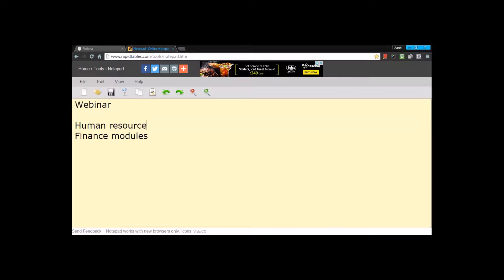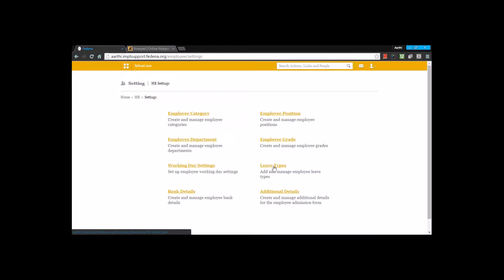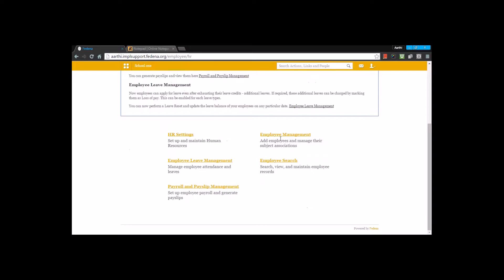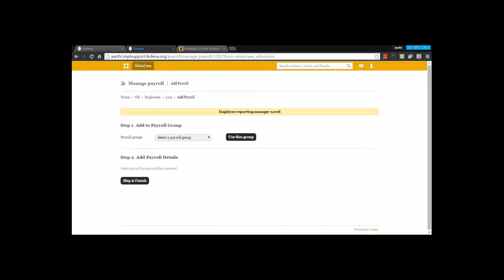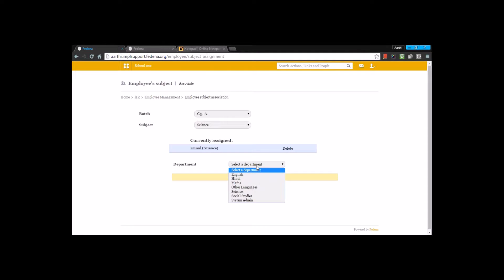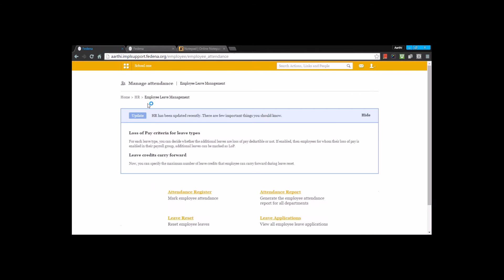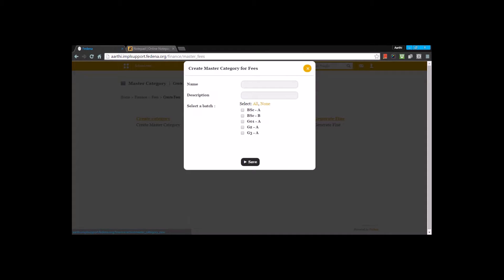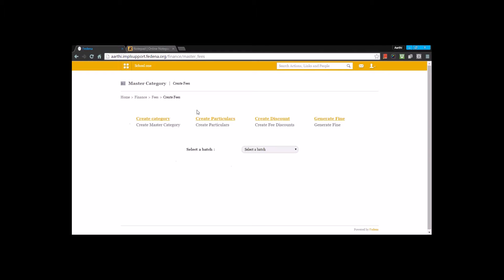Webinar on Human Resource & Finance - 24th Feb 2016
This video will explain about human resource and finance module in Fedena.